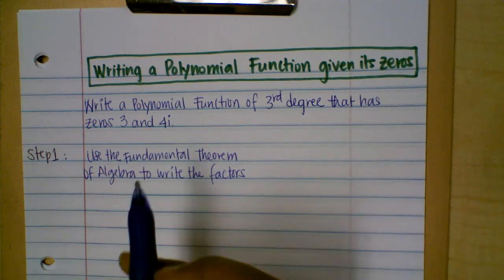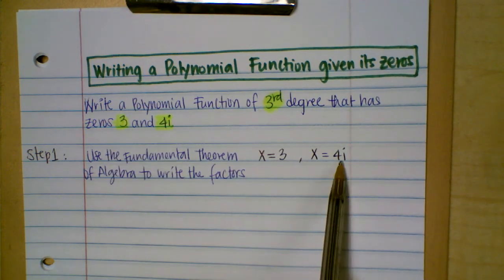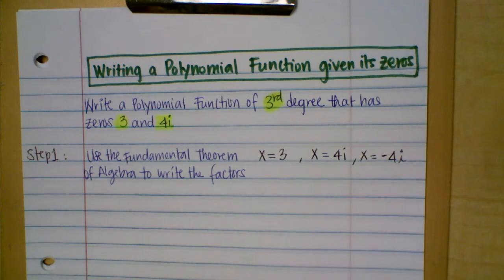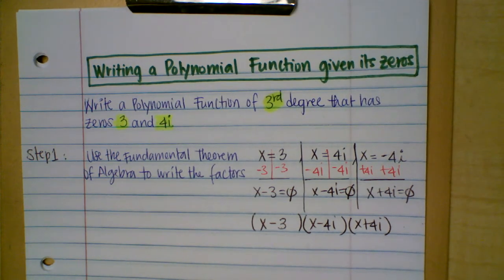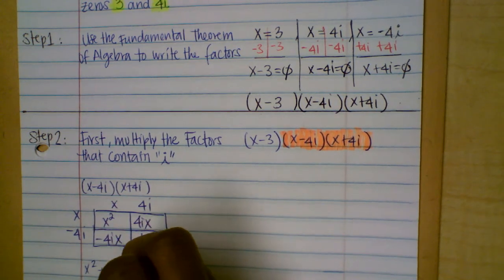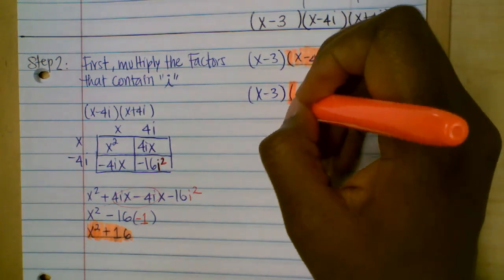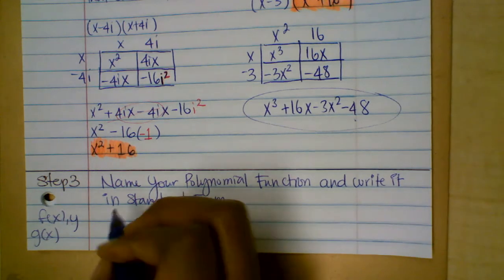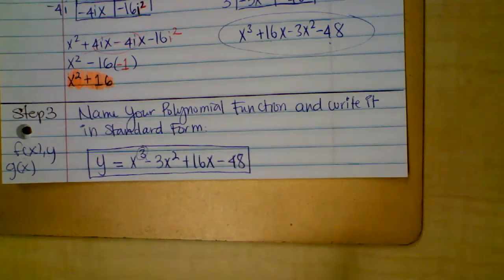Writing a Polynomial Function given its Zeros, Example #1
In this video, I am showing you how to write a Polynomial Function given its zeros.